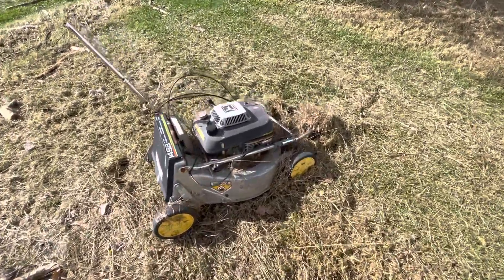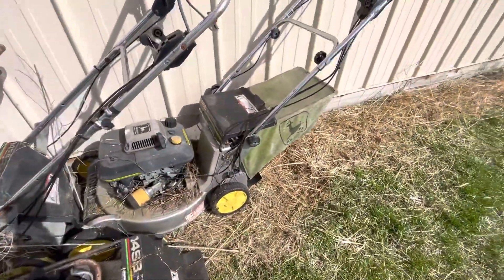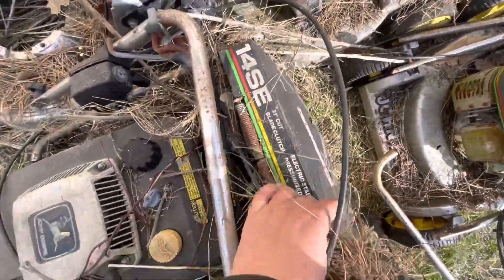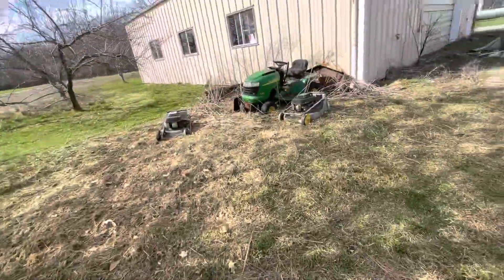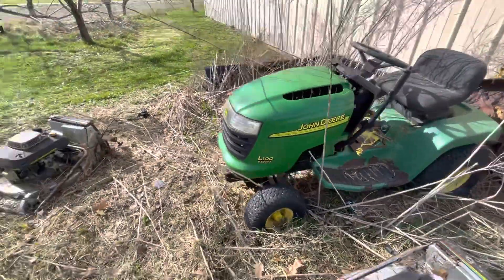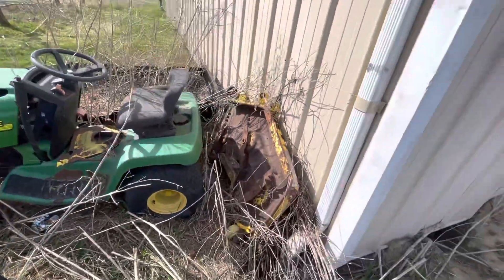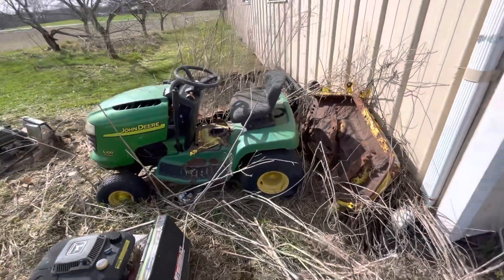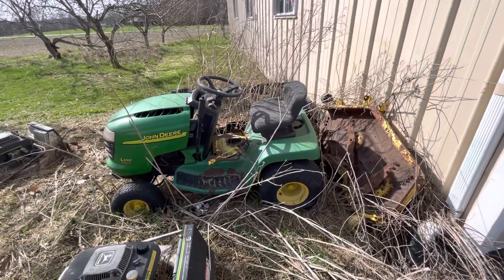Lawn mower collection update